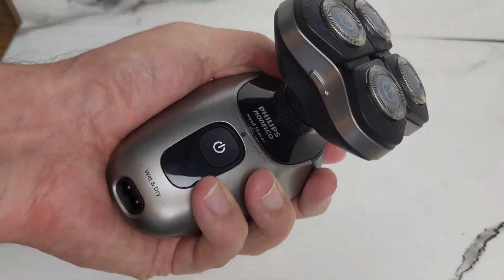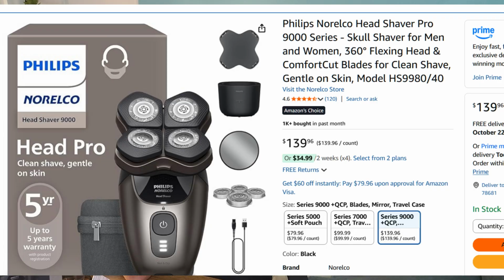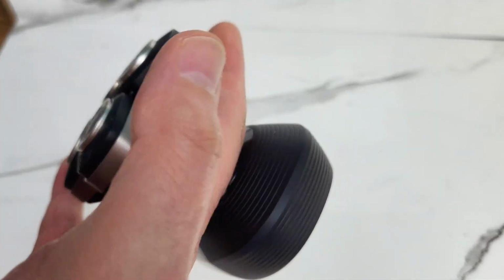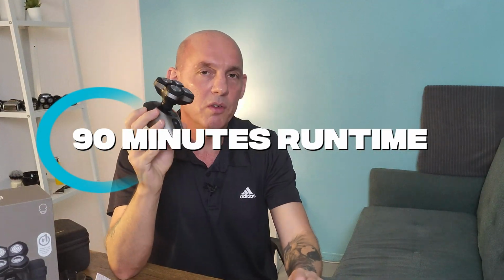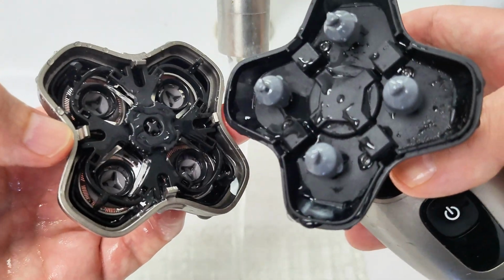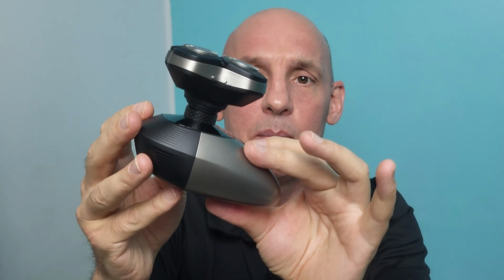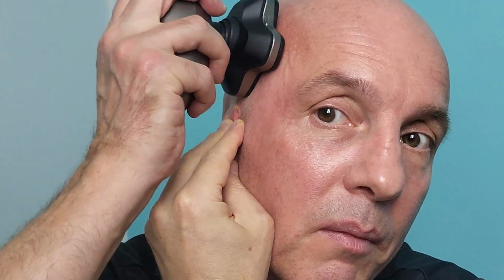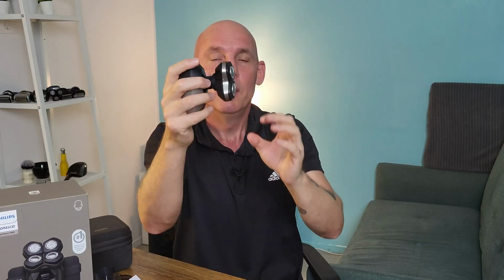Philips Head Shaver Pro 9000 Review - Everything to Know and Head Shave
Is the Philips (Norelco) Head Shaver Pro 9000 Series a good head shaver? I cover pros and cons,  and a head shave
-- Current Amazon Price

It's a lengthy video review, but you can jump to chapters --

0:00 Introduction
1:23 Models and Costs
3:31 Features and Design
8:32 Wet and Dry
8:54 Faults and Warranty
9:30 Cleaning
10:53 Head Shave
18:06 Feedback

I shared in the video about the best head shaver roundups that condense all my experience with head shavers and the reviews. Here are links to those:

Do drop a comment if you need other advice or if you can contribute your experience.

Happy Shaving & Grooming
Jason